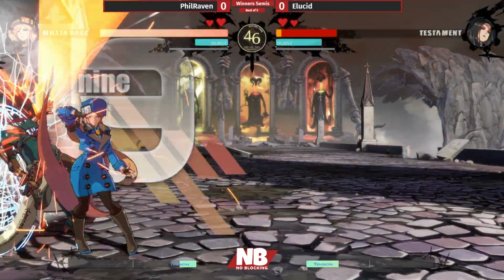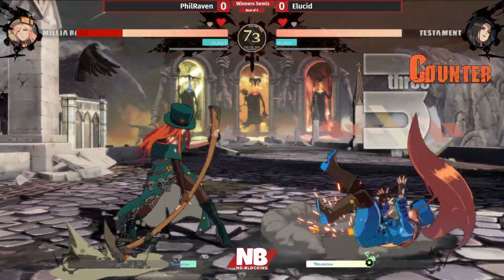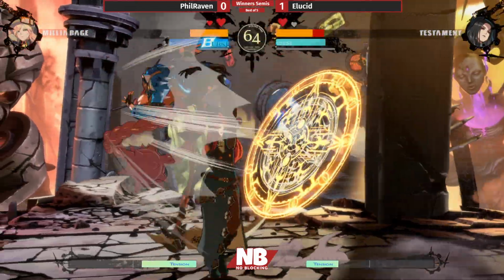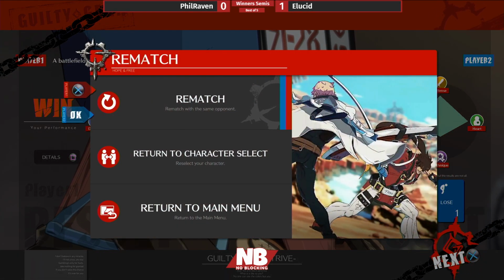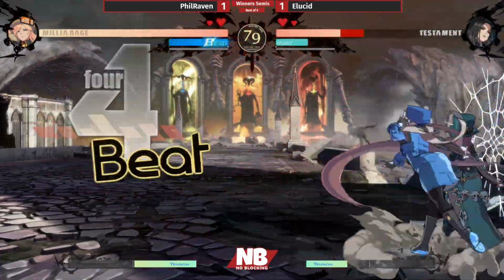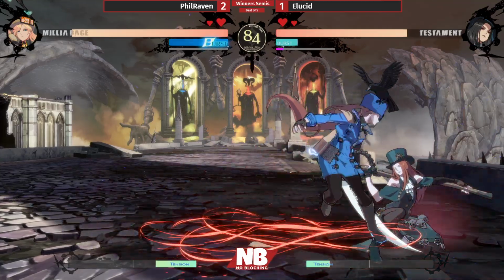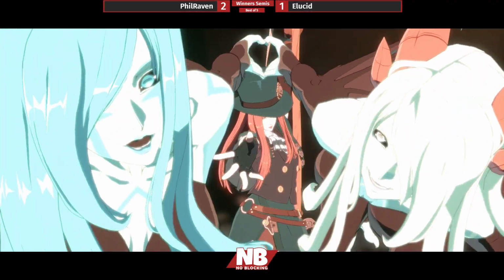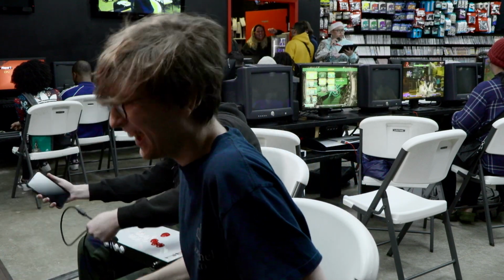NB Lock In - Winners Semis - PhilRaven (Millia) VS Elucid (Testament) - GGST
No Blocking Lock In
FX Games & Console Repair
12/16/2022